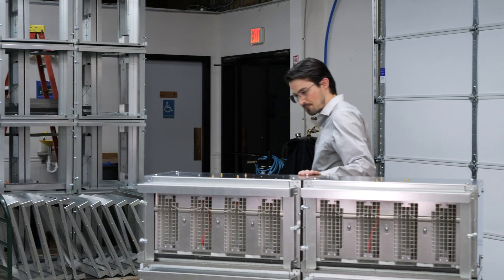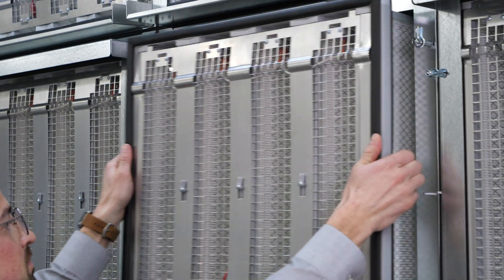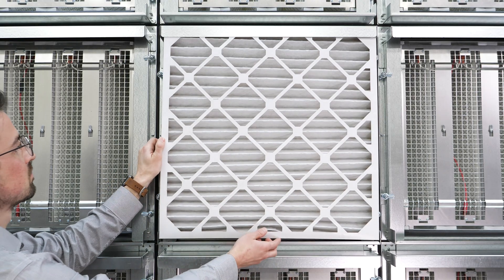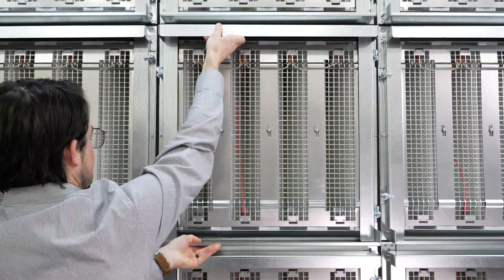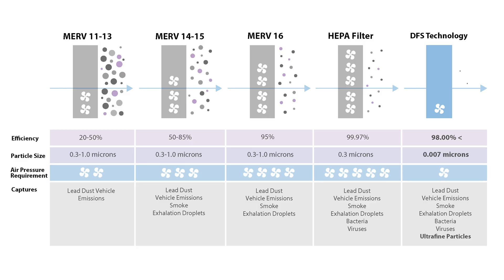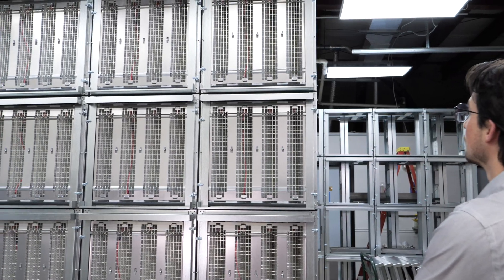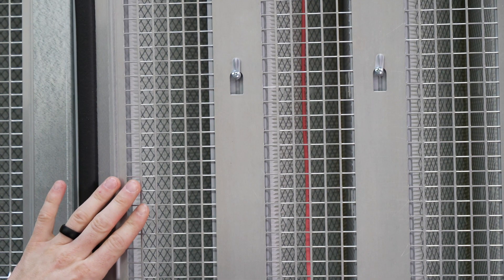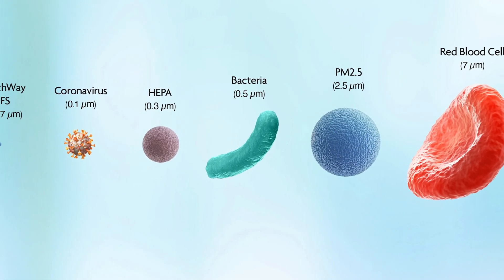Introduction to Modular In-Line Air Purification Systems (2021)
The HealthWay® 2000IL is a scalable, modular, energy-efficient air purification solution that can be front or side-loaded to fit nearly any application. The proprietary module-style design utilizes HealthWay’s patented DFS (Disinfecting Filtration System) technology. Each module/array is simple to maintain and support with our unique picture-frame design. The 2000IL is designed to be utilized “inline” – it uses the HVAC system blower and can be installed in an air handler or in a duct run.

Indoor air quality improvements no longer have to result in increased energy consumption and higher operating costs. The 2000IL is a tremendously efficient indoor air quality solution with an ultra-low pressure drop. Utilizing DFS, our solutions result in greater than MERV 16 filtration, with the pressure drop of a MERV 8 filter (0.27" w.c.). Improve air quality, reduce energy and lower operating costs with an all-in-one solution by HealthWay.

At HealthWay, we are reimagining the world as a better, safer place. We’re looking forward to serving you and helping to solve your indoor air quality challenge. If you haven’t found what you’re looking for, please don’t hesitate to get in touch with us today. Fill out our online form, or feel free to give us a call. Our standard business hours are 8:00am to 5:00pm EST, Monday-Friday.